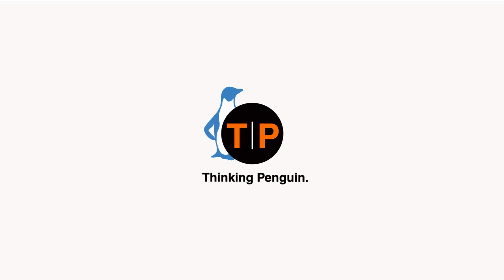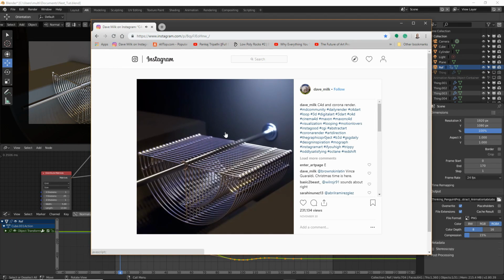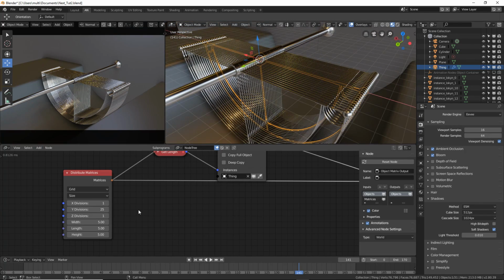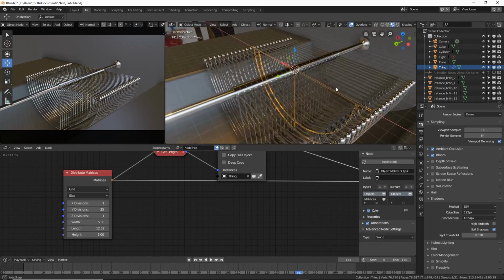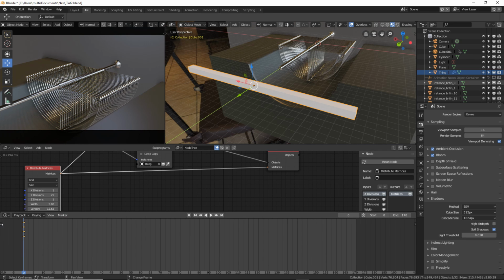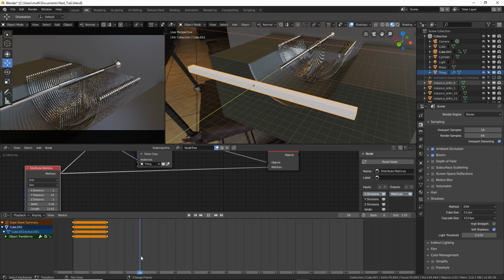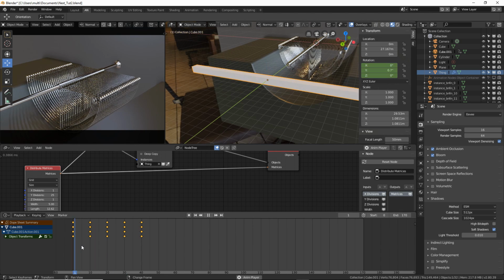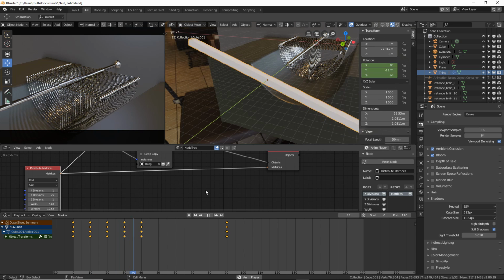AN Abstract Animation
This tutorial is requested by Uzay Kişi.

In this tutorial, we will instance objects and use action nodes to transfer animation from one object to others with delay.